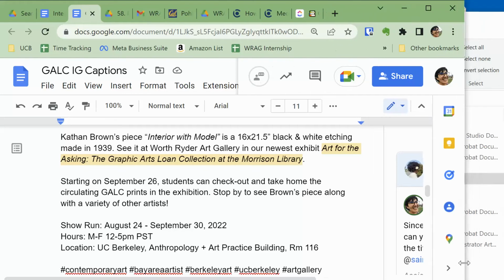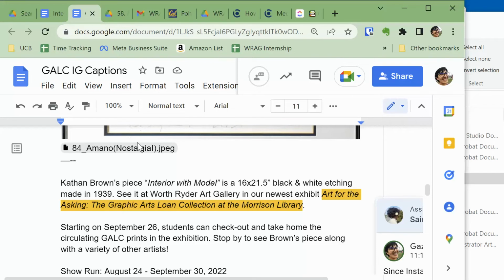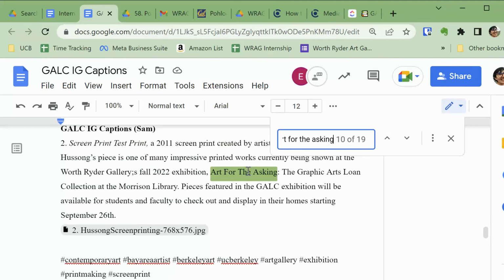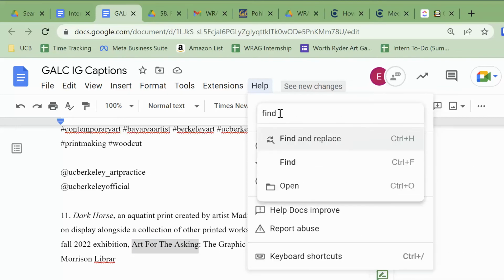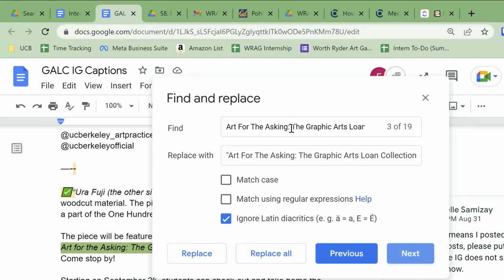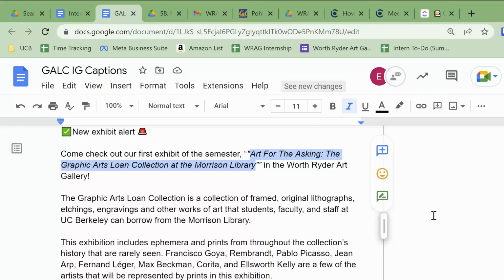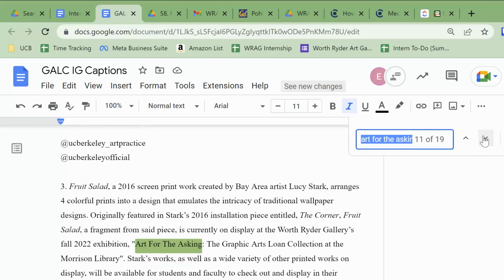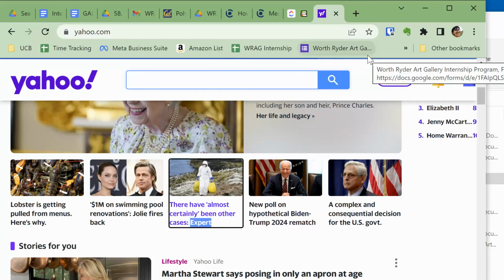How to Find and Replace Text in a Document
If you need to change multiple instances of text in a document, it's so much easier to use "Find and Replace" rather than reading through the document and trying to find the words yourself. In this instance I show how to do it in a Google Doc, but it can be used in many applications.